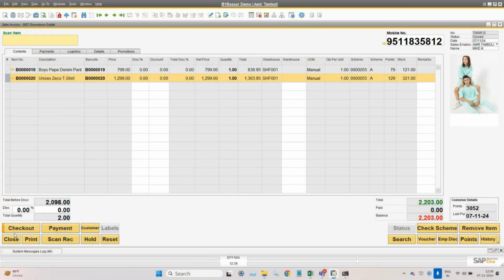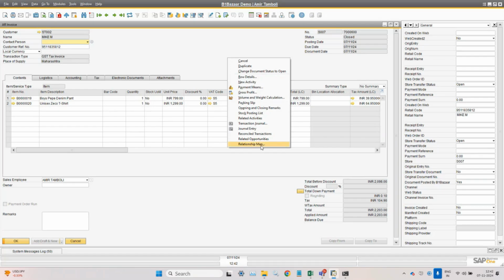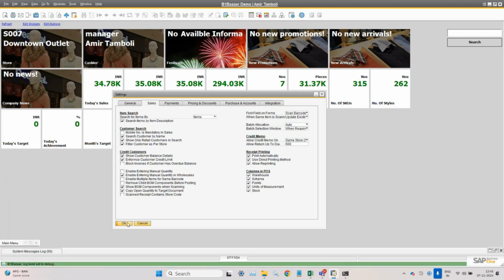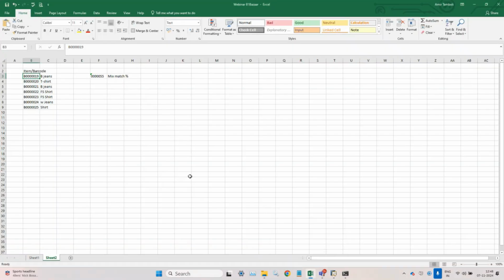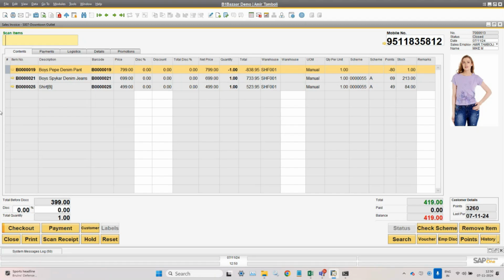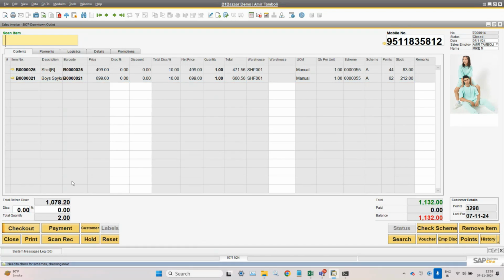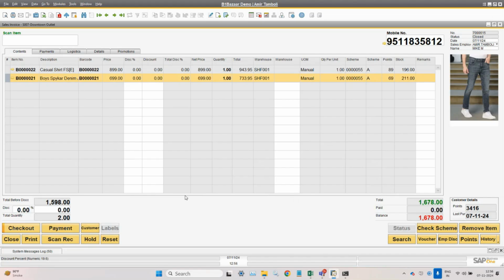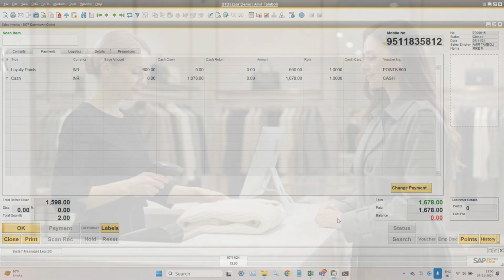B1Bazaar POS Training | Draft Sales, Exchange, Loyalty Points & Payment Modes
Learn advanced retail sales features in B1Bazaar POS, including draft invoices, hold sales, exchange transactions, loyalty point redemption, multiple payment modes, relationship map, and journal entries in SAP Business One.

In this session, we demonstrate how retail stores can efficiently manage customer transactions, returns, exchanges, and loyalty programs directly from the POS billing screen.

Topics Covered in this Video:

Hold & Resume Retail Sales Drafts.

Save Pending Bills Using Hold Button.

Open Draft Sales & Complete Checkout.

Retail Invoice Creation in SAP Business One.

Incoming Payment Auto Creation.

Relationship Map & Journal Entry Tracking.

Customer Search by Name or Mobile Number.

Exchange & Return Process Using Receipt Barcode.

Scan Receipt for Quick Product Return.

Product Exchange During Retail Sale.

Exchange Validation Logic in POS.

Additional Payment Collection During Exchange.

Multi-Mode Payment Acceptance.

Credit Card & Payment Machine Integration.

Scheme-Based Discount Application.

Loyalty Point Generation & Redemption.

OTP-Based Loyalty Redemption Validation.

Voucher & Loyalty Restriction Validation.

Real-Time Payment Updates in POS.

SAP Business One Retail POS Integration.

Hold invoices as drafts for later checkout.

Resume customer purchases instantly.

Auto-generate AR Invoice & Incoming Payment.

View complete transaction relationship map.

Exchange products using receipt barcode scanning.

Accept partial and combined payment methods.

Apply schemes & promotional discounts automatically.

Redeem customer loyalty points securely using OTP.

Track accounting impact through journal entries.

Seamless SAP Business One retail sales flow.

Business Benefits:

Faster billing operations.

Easy exchange & return handling.

Accurate payment tracking.

Secure loyalty redemption process.

Improved retail store efficiency.